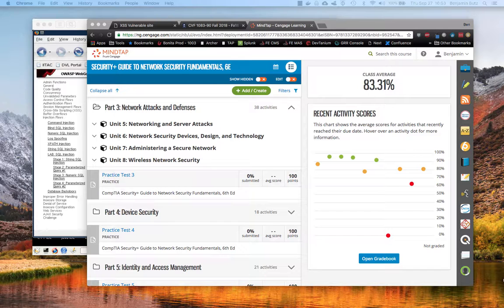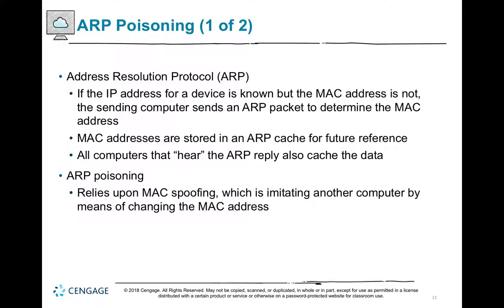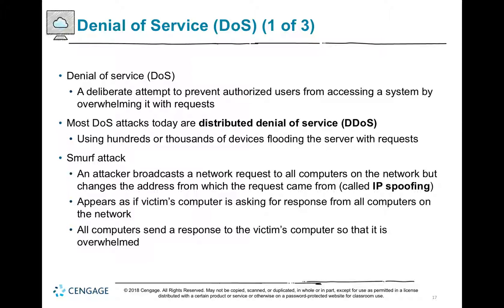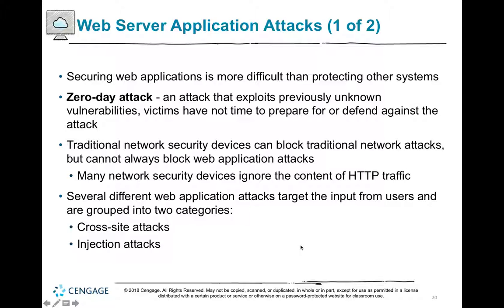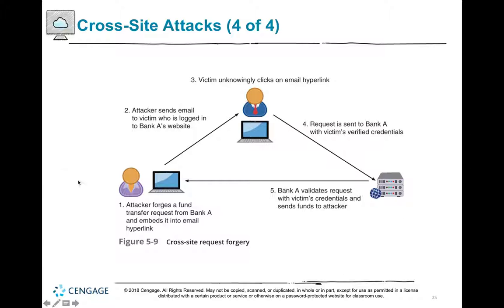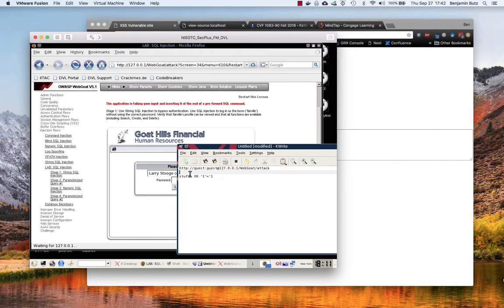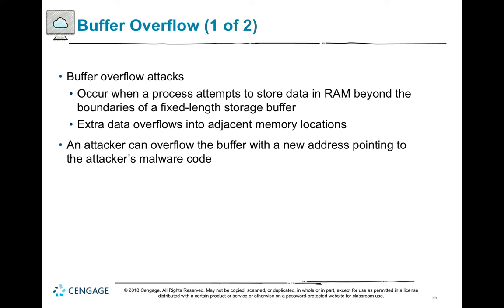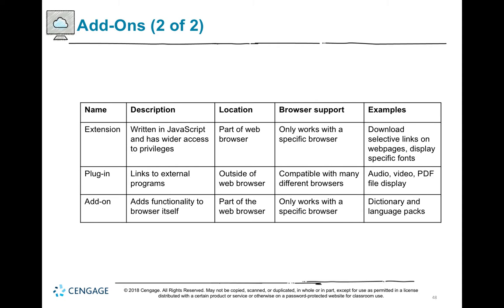1083_Unit5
CVF 1083 - Unit 5

Table of Contents:

01:44 - CompTIA Security+ Guide to Network Security Fundamentals, Sixth Edition
01:47 - Objectives
02:11 - Networking-Based Attacks
02:32 - Interception
02:47 - Man-in-the-Middle (M I T M) (1 of 2)
03:15 - Man-in-the-Middle (M I T M) (2 of 2)
03:44 - Man-in-the-Browser (M I T B) (1 of 2)
05:03 - Man-in-the-Browser (M I T B) (2 of 2)
05:51 - Replay
06:48 - Poisoning
07:28 - A R P Poisoning (1 of 2)
10:43 - A R P Poisoning (2 of 2)
11:07 - D N S Poisoning (1 of 2)
15:12 - D N S Poisoning (1 of 2)
15:18 - D N S Poisoning (2 of 2)
16:50 - Privilege Escalation
18:53 - Server Attacks
19:14 - Denial of Service (D o S) (1 of 3)
21:19 - Denial of Service (D o S) (1 of 3)
23:50 - Denial of Service (D o S) (2 of 3)
25:41 - Denial of Service (D o S) (3 of 3)
25:55 - Denial of Service (D o S) (2 of 3)
28:03 - Denial of Service (D o S) (3 of 3)
28:26 - Web Server Application Attacks (1 of 2)
31:31 - Web Server Application Attacks (2 of 2)
33:13 - Cross-Site Attacks (1 of 4)
38:41 - Cross-Site Attacks (1 of 4)
38:42 - Cross-Site Attacks (2 of 4)
38:44 - Cross-Site Attacks (1 of 4)
38:46 - Cross-Site Attacks (2 of 4)
38:57 - Cross-Site Attacks (3 of 4)
38:59 - Cross-Site Attacks (2 of 4)
39:08 - Cross-Site Attacks (3 of 4)
40:37 - Cross-Site Attacks (4 of 4)
41:20 - Injection Attacks (1 of 4)
41:26 - Cross-Site Attacks (4 of 4)
41:27 - Cross-Site Attacks (3 of 4)
41:27 - Cross-Site Attacks (4 of 4)
41:27 - Injection Attacks (1 of 4)
43:25 - Injection Attacks (2 of 4)
43:28 - Injection Attacks (3 of 4)
43:28 - Injection Attacks (4 of 4)
43:29 - Injection Attacks (3 of 4)
43:29 - Injection Attacks (2 of 4)
43:43 - Injection Attacks (1 of 4)
43:47 - Injection Attacks (2 of 4)
44:54 - Injection Attacks (3 of 4)
45:06 - Injection Attacks (4 of 4)
45:23 - Injection Attacks (3 of 4)
45:28 - Injection Attacks (4 of 4)
51:45 - Hijacking
52:17 - Session Hijacking
55:03 - U R L Hijacking
56:10 - Domain Hijacking
56:19 - U R L Hijacking
56:20 - Domain Hijacking
57:51 - Clickjacking
58:53 - Overflow Attacks
59:02 - Buffer Overflow (1 of 2)
01:00:22 - Buffer Overflow (2 of 2)
01:01:06 - Integer Overflow
01:02:04 - Advertising Attacks
01:02:15 - Malvertising
01:04:15 - Ad Fraud
01:05:53 - Browser Vulnerabilities
01:06:10 - Scripting Code
01:06:56 - Extensions
01:07:12 - Plug-Ins (1 of 2)
01:07:13 - Extensions
01:07:25 - Plug-Ins (1 of 2)
01:07:58 - Plug-Ins (2 of 2)
01:08:27 - Add-Ons (1 of 2)
01:09:17 - Add-Ons (2 of 2)
01:09:38 - Chapter Summary (1 of 2)
01:10:11 - Chapter Summary (2 of 2)
01:10:12 - Chapter Summary (1 of 2)
01:10:13 - Chapter Summary (2 of 2)